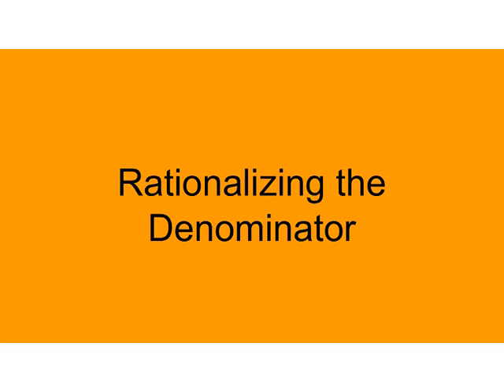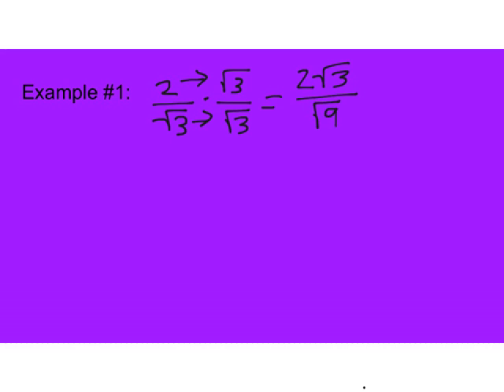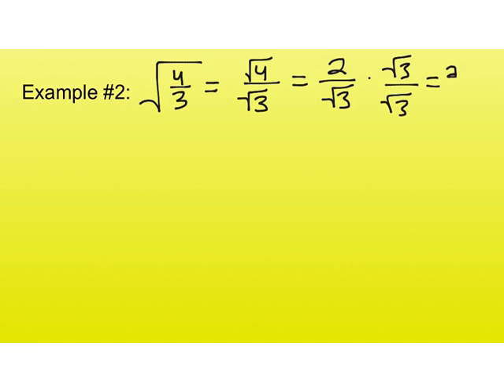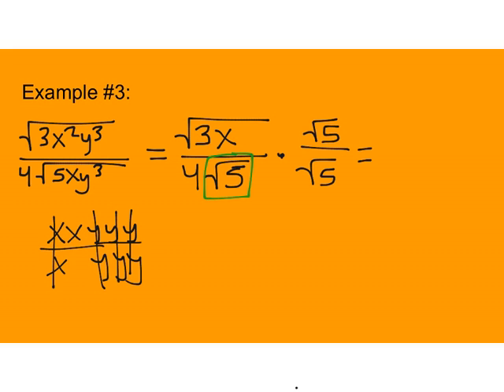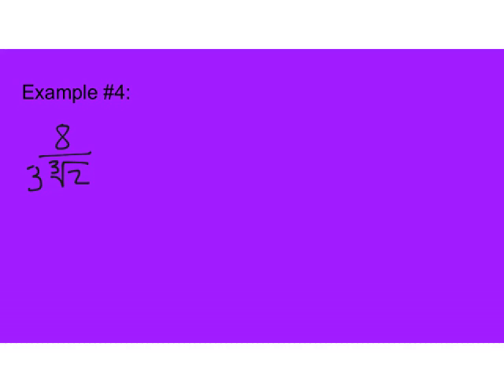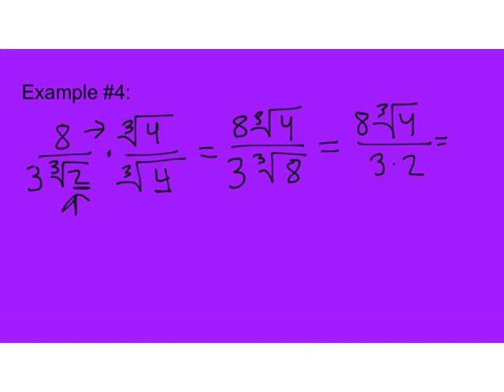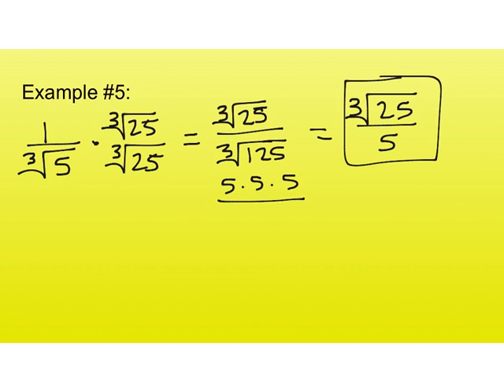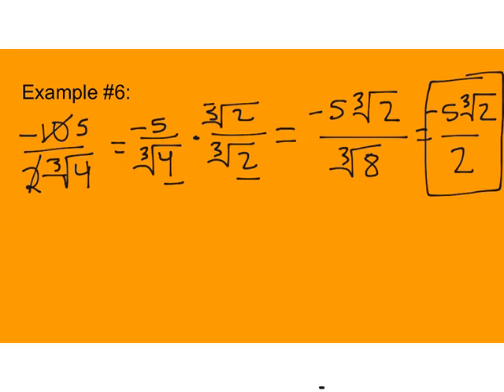Rationalizing the Denominator